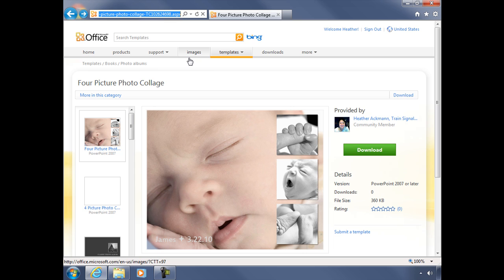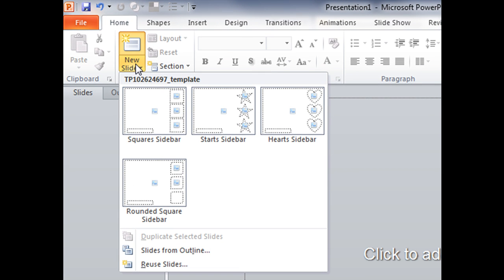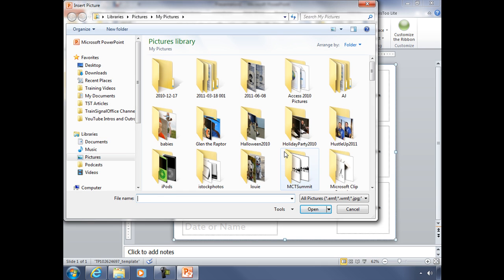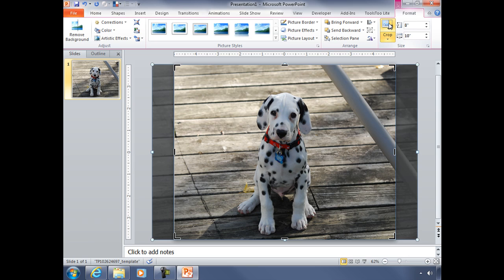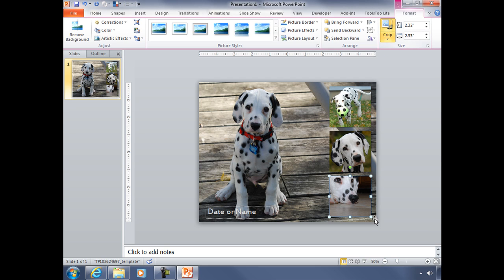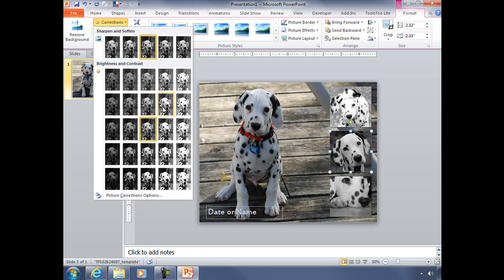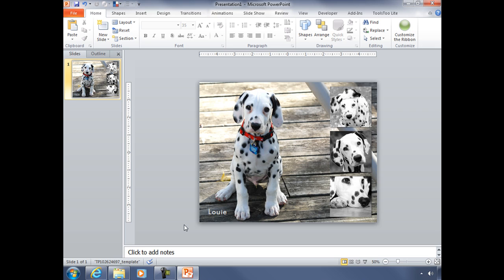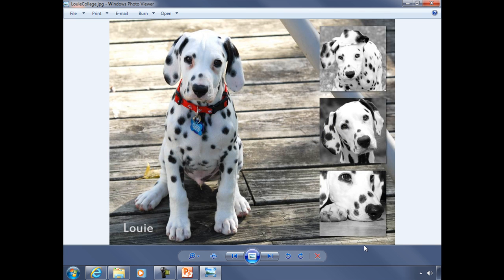Create a Photo Collage in PowerPoint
Train Signal's Heather Ackmann demonstrates how you can use a Microsoft Office Community Submitted template to create your very own Four Picture Photo Collage using only the tools available within PowerPoint 2010 (but you can also use PowerPoint 2007).

Learn how to download a Microsoft template, use the template placeholders to insert pictures, crop, resize, and adjust pictures for brightness and contrast, and save your PowerPoint as a picture file so you can upload your picture to photo printing sites such as Walgreens.com or Shutterfly.

Photos of Louie by Lisa Szpunar